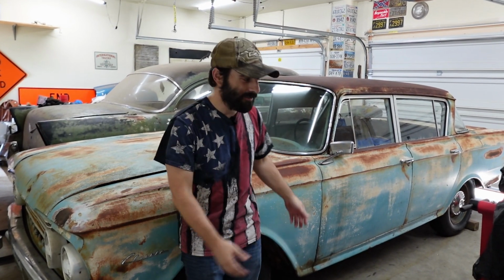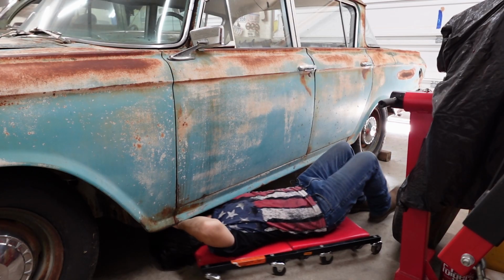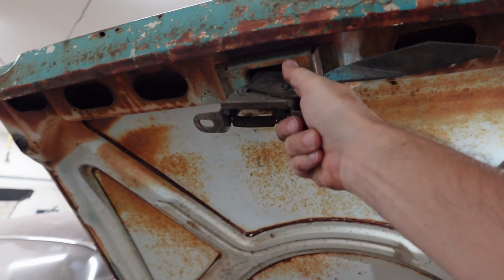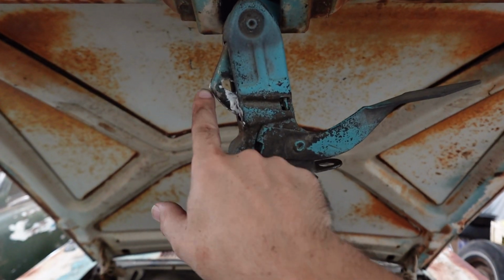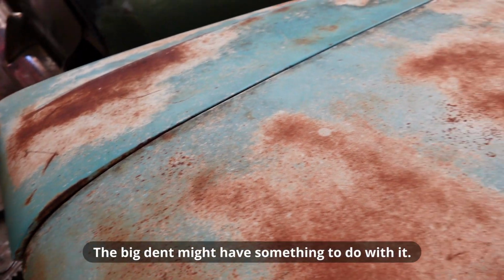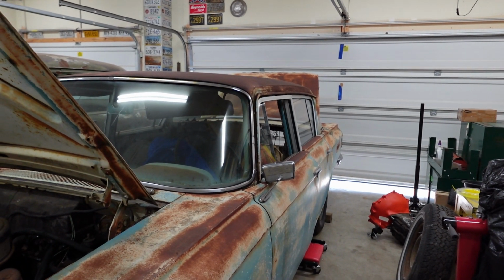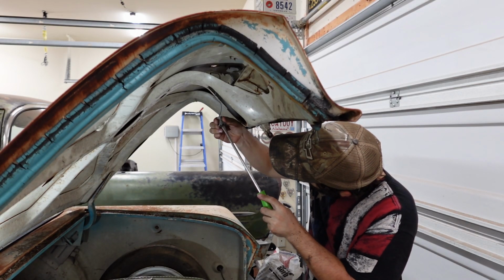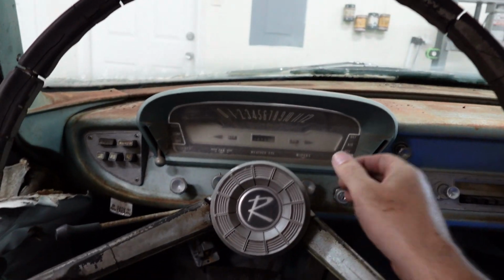Waitin' On A Part... Abandoned 1962 AMC Rambler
We are once again finishing the preparation for driving the 1962 AMC Rambler Classic Deluxe project car for the first time since it was parked in 1975. We're waiting on a reproduction fuel filler hose to arrive. The part is on backorder. The biggest challenge has been fixing the transmission in this classic American Motors Corporation car. The transmission is a Borg Warner model 35 push button automatic. The engine is a 196 cubic inch straight six overhead valve.

Here's the front pump seal I installed in this video: WJB / INMOTION PARTS WS480479H

Here's some parts, tools, shirts etc!
Extra Long Wrenches
I'm Not Old I'm Classic T-Shirt
Magnetic Work Lights
Air Filter In My Rambler
Magnetic Pickup Tool Kit
Grease Gun
Brake Parts Cleaner
Blue Shop Towels